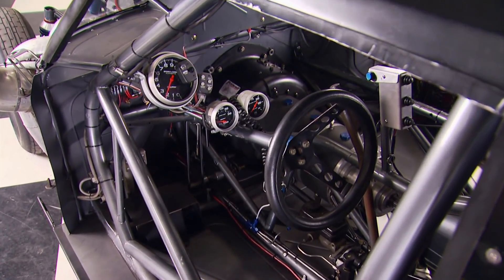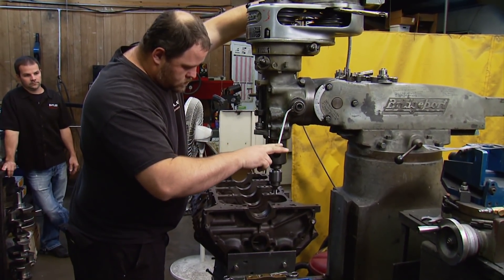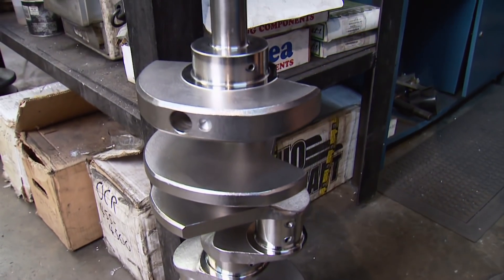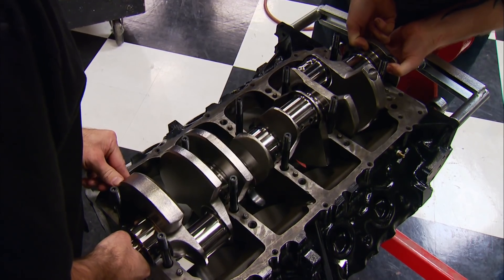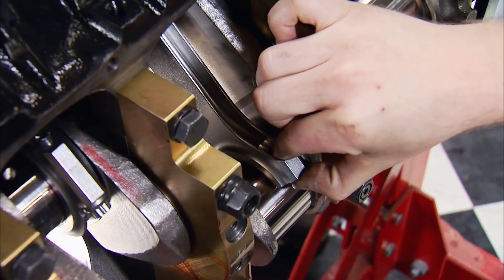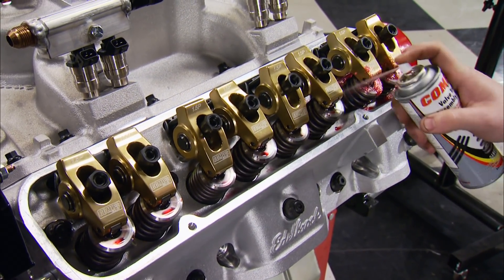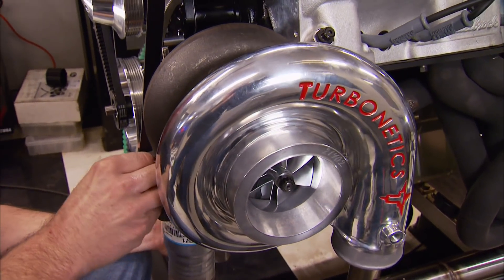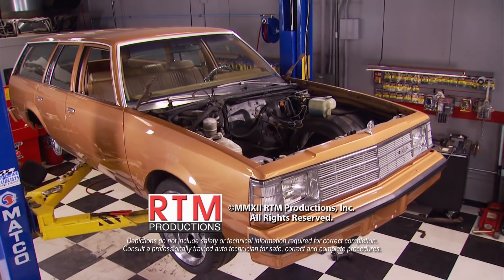Building A 461 Pontiac Turbo Engine For The 1978 Buick Century Wagon - Horsepower S16, E2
HorsePower continues its build of a Buick sleeper station wagon. Time to get serious with a Pontiac block, precisely machined at Butler Performance, built up with high performance parts, plus a turbo charger! It all climaxes with a power test on the dyno.